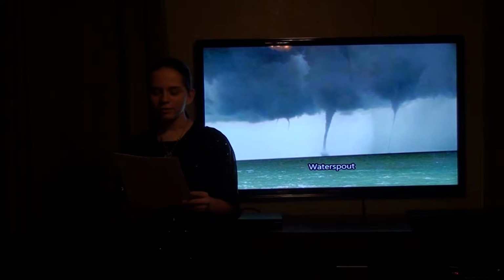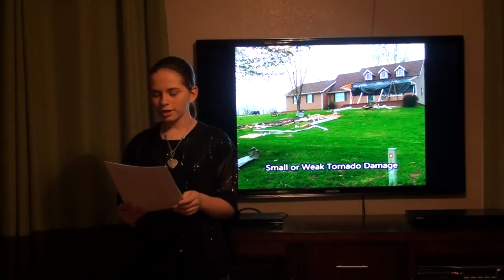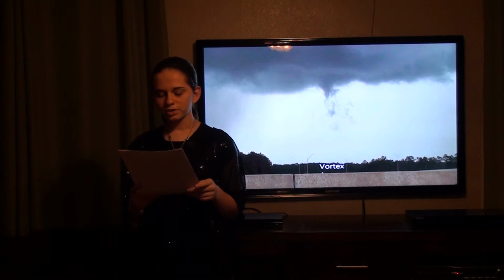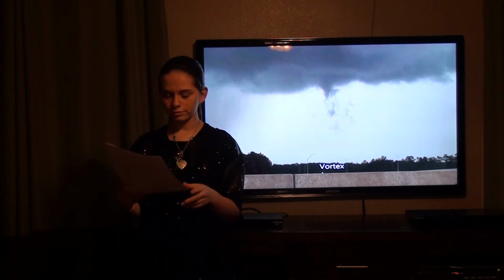Tornadoes - Informative Speech